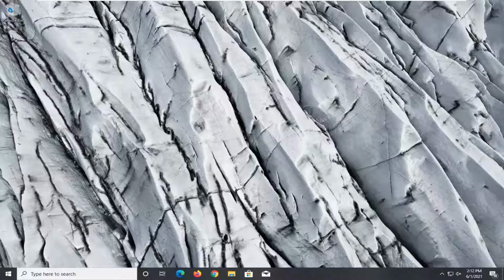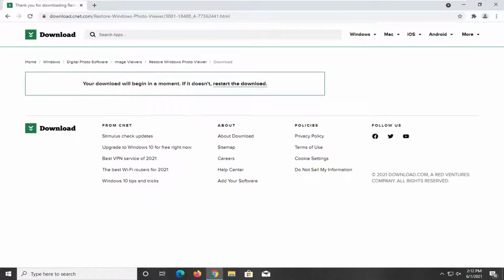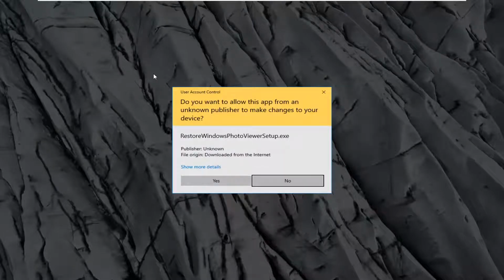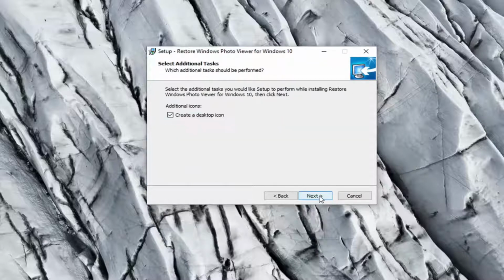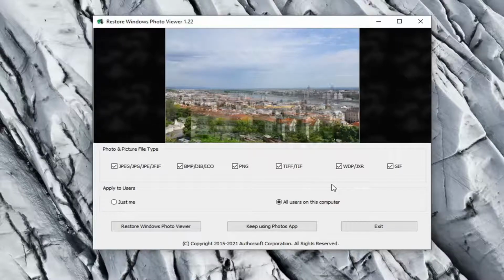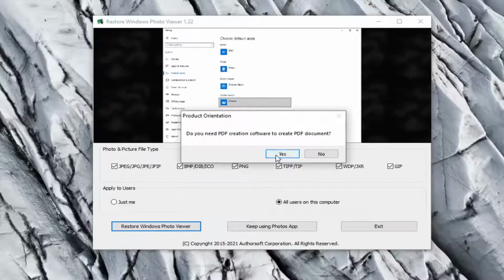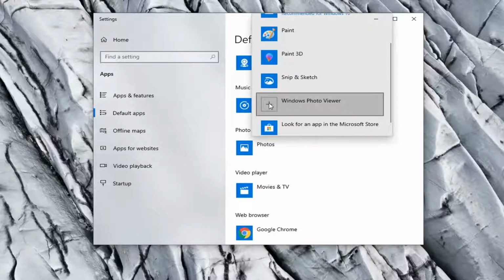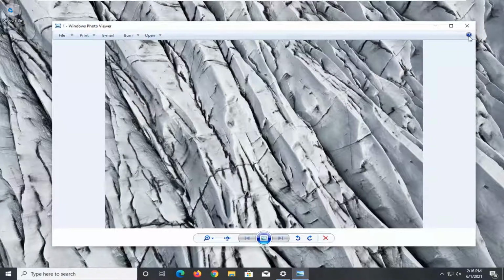Restore the Windows Photo Viewer on Windows 10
Even with the upgraded features, some die-hard Windows Photo Viewer fans are finding their way back to their beloved original photo app. Here's how you can make Windows Photo Viewer the default photo app in Windows 10.

Windows 10 uses the Photos app as the default app to open image files with instead now. By default, Windows Photo Viewer is no longer listed in Open with, and only has .tiff files associated with it in Default Programs.